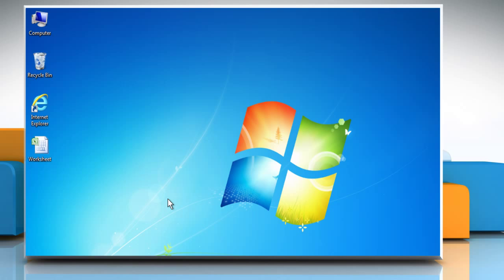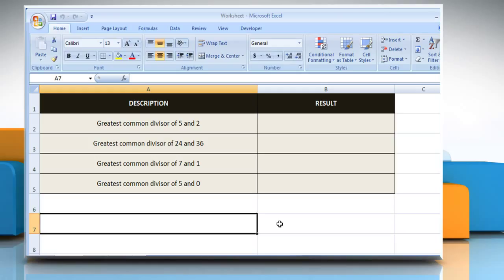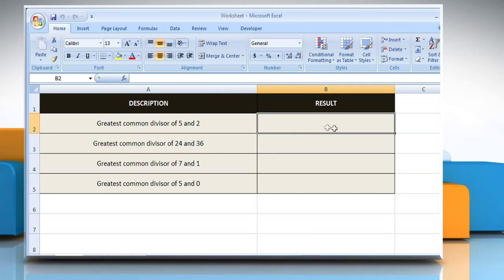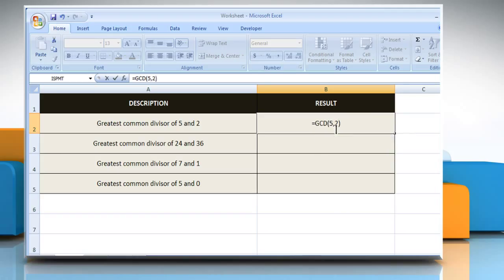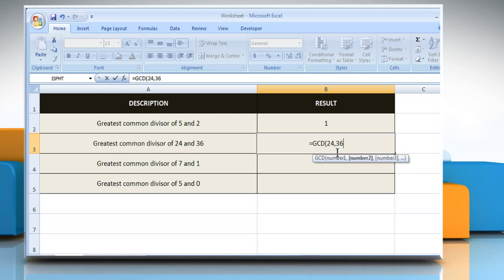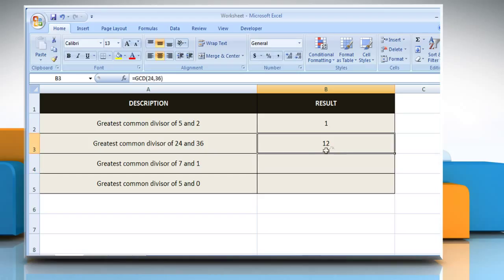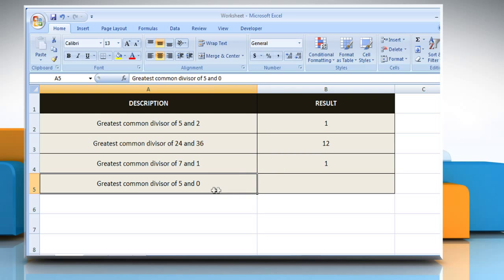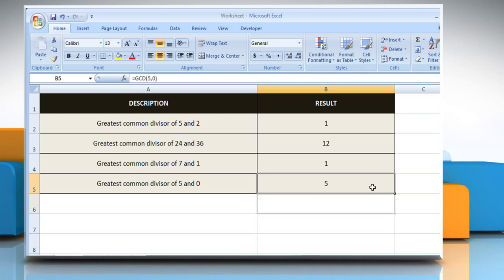How to use the GCD ( Greatest Common Divisor) function in Excel :Tutorial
The GCD function in Microsoft® Excel returns the greatest common divisor of two or more supplied integers. The greatest common divisor is the largest integer that divides both number 1 and number 2 without a remainder. Want to use the GCD function in Microsoft® Excel? Watch this video and follow the steps to do so.

Go to the webpage to know about the complete details i.e. Syntax and Remarks of this Microsoft® Excel function.